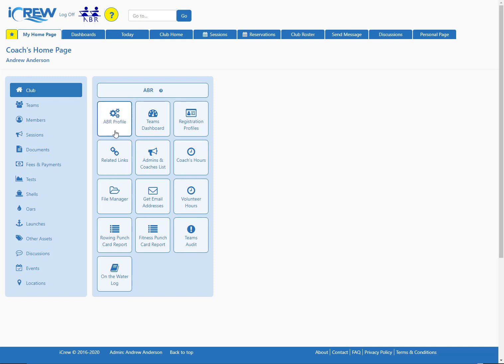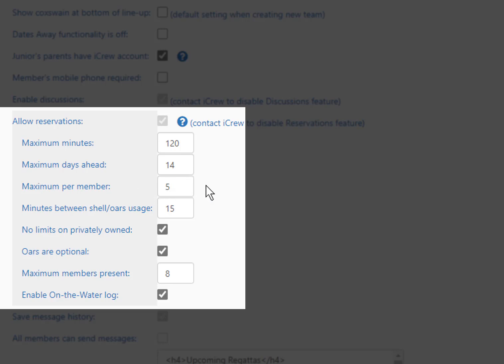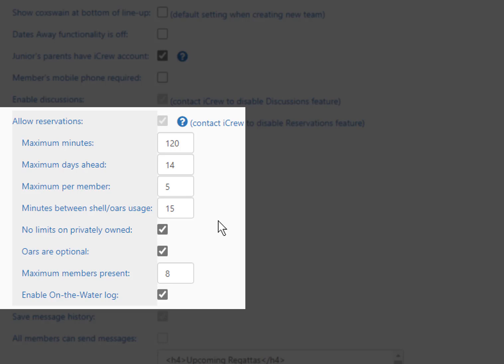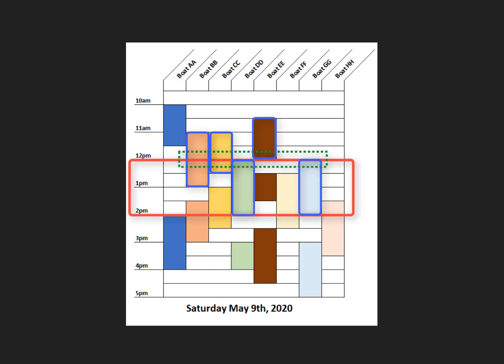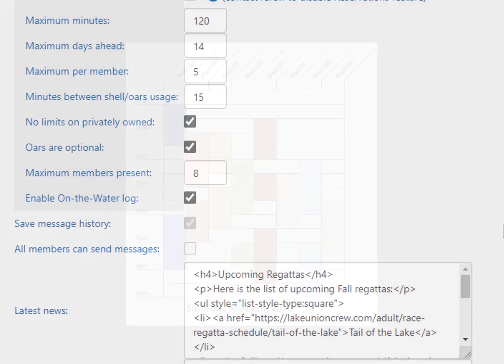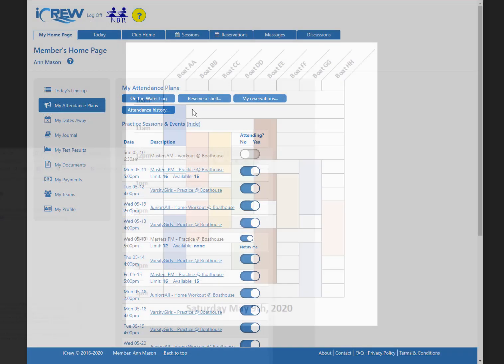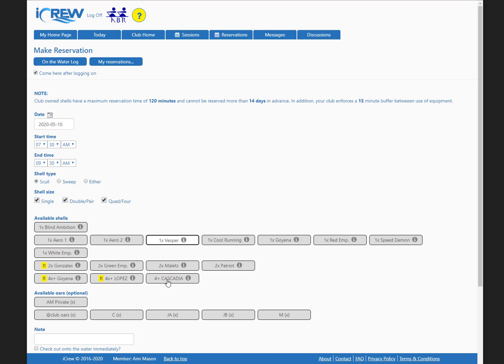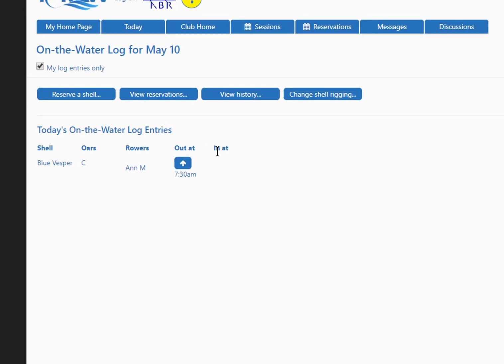iCrew Boat Reservation Options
Learn about all the options for boat reservations in iCrew.